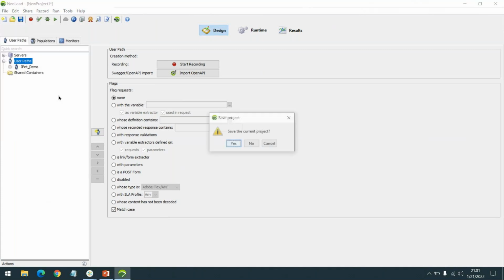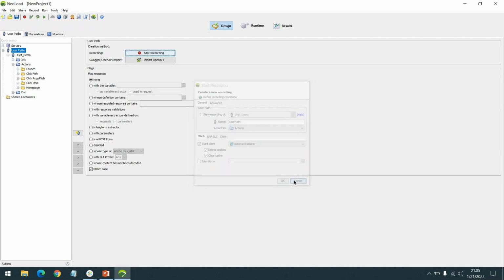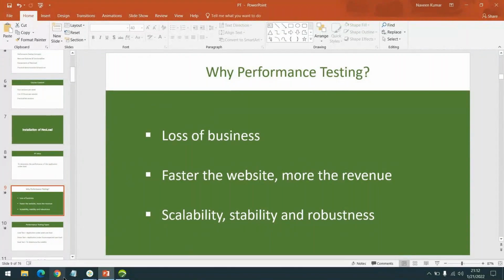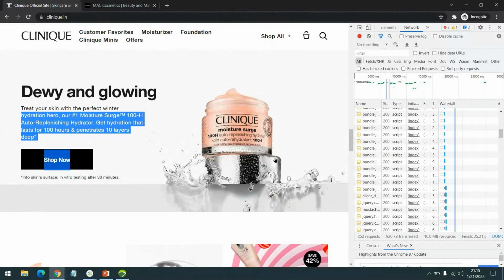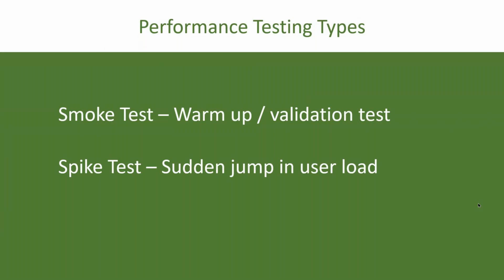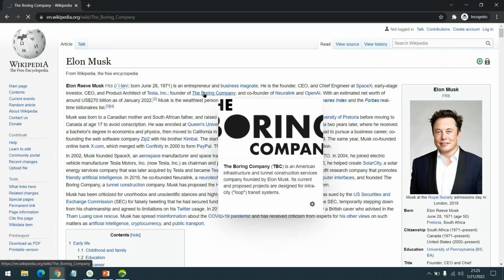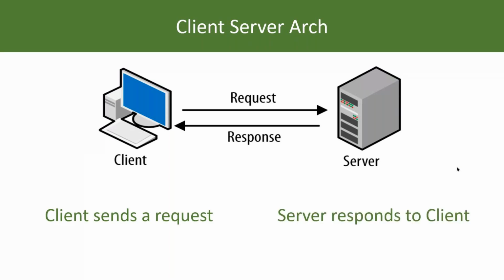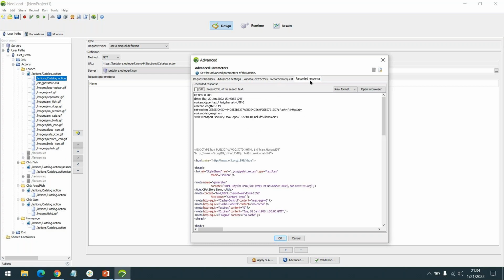Performance Testing using NeoLoad Day 1. Pls call / whatsapp us on +91-8019952427 to enroll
Performance Testing using NeoLoad Day 1 On 21st January 2022

2) Cloud Performance Engineering in DevOps - Core to Master Level

9) SAPGUI protocol - Performance Testing for SAP applications Using LoadRunner

19)Automated Performance : End user experience , Monitoring and Jenkins Pipeline execution – Crash Course

28)Winning New Performance Testing Clients and Presenting Performance Test Proposals

29)Crash Course On Performance Monitoring – End User Experience of Web and Mobile Apps